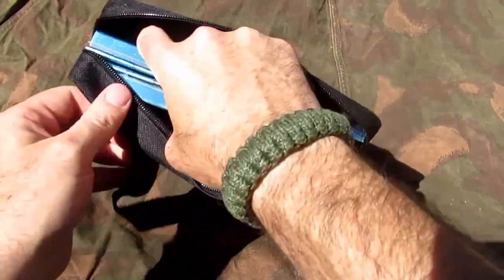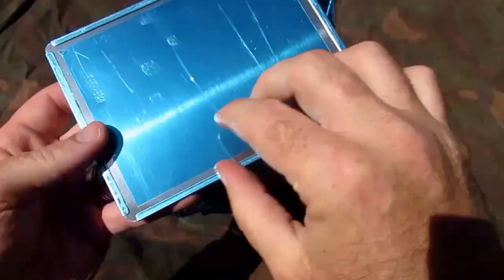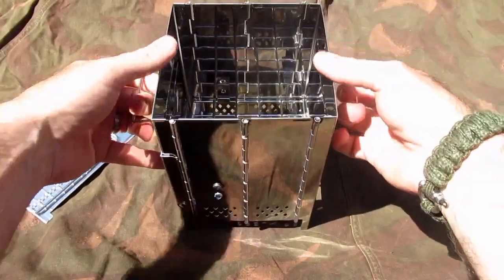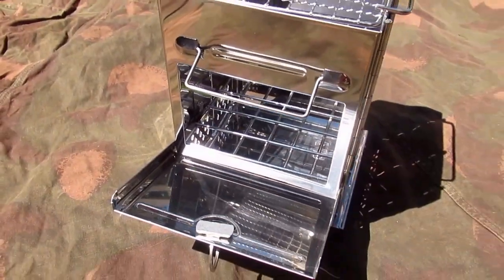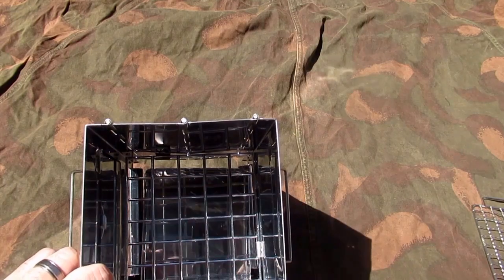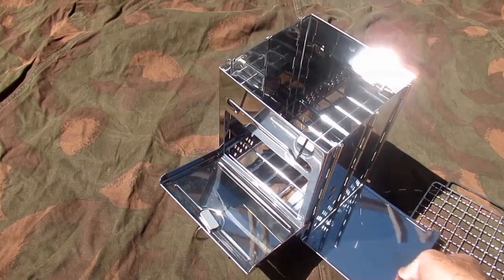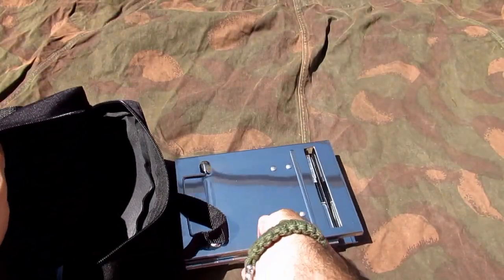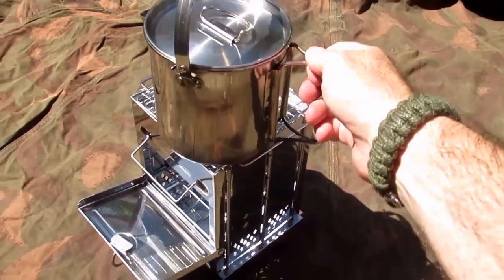Bargain Folding Twig Stove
Hello YouTube

I saw this bargain multifuel cooker on amazon for under £20 so I had to get it, if you're interested links are listed below

Its made from stainless steel and measures;

15cm x15cm x 21cm high

weight 858g

The grate top means any size pot will happily work with it or you can bbq grill food directly

Multifuel stove;

Bushcraft pot;

Please note these are affiliate links and as an Amazon Associate I may earn from qualifying purchases on them but you will not be charged any extra, I have not been paid to review this product

Merch Stores

Take care

Roo